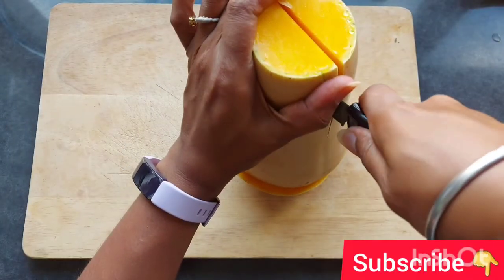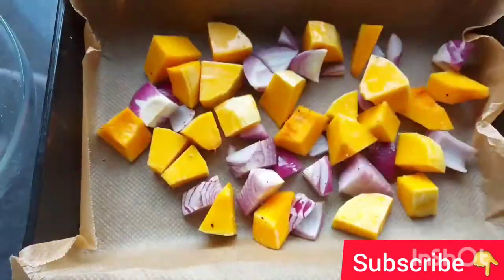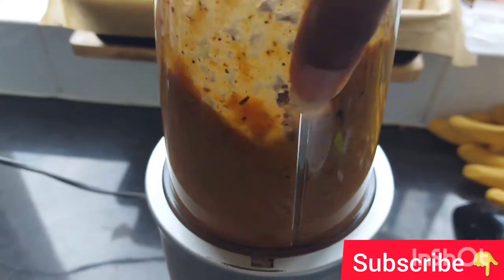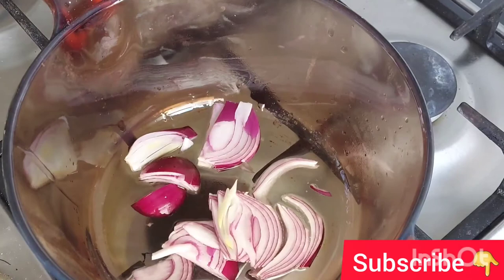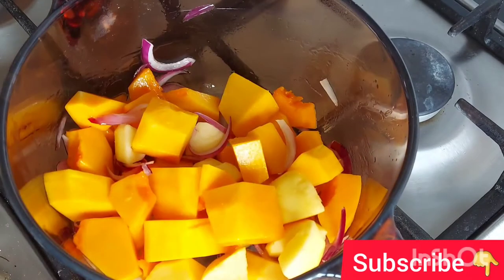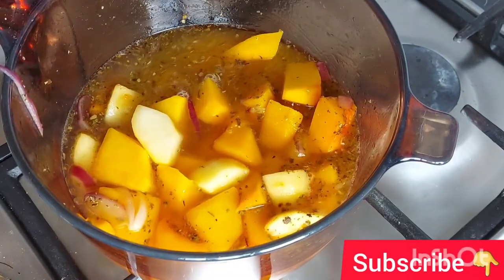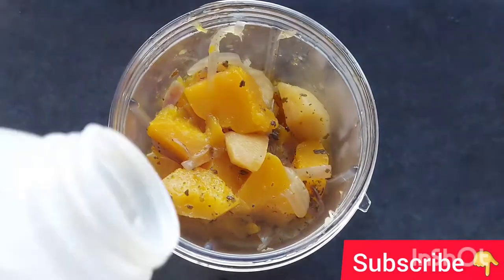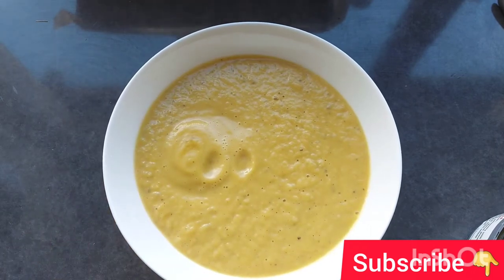2 Easy and Quick Butternut Squash Soup for vegan and alkaine/ how to make butternut squash soup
Butternut squash soup is very easy to make and is also vegan friendly. I can show you 2 way to make butternut squash soup. First method is roasting the butternut squash and 2nd method is boiling method.
Both soup are vegan and alkaline friendly.